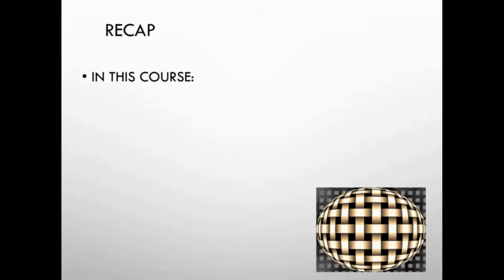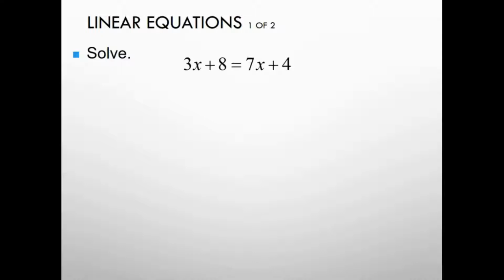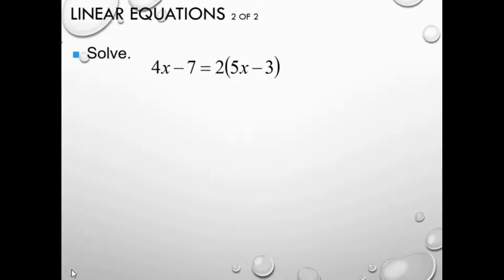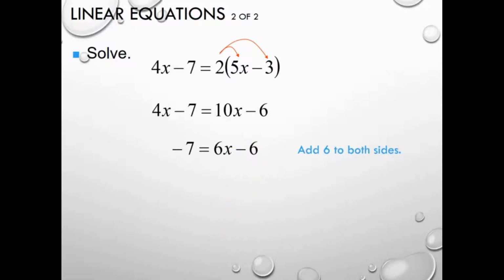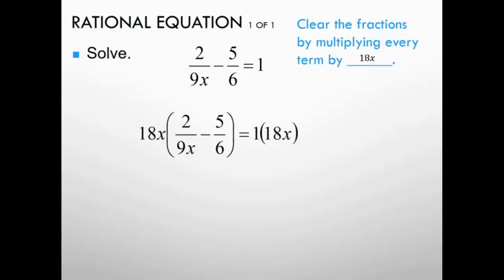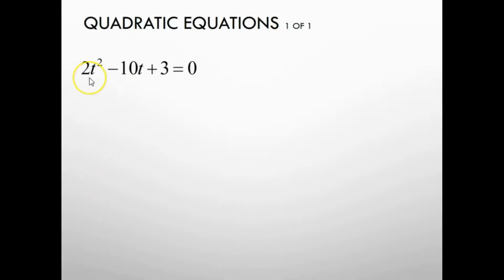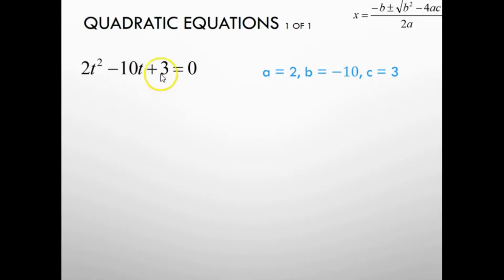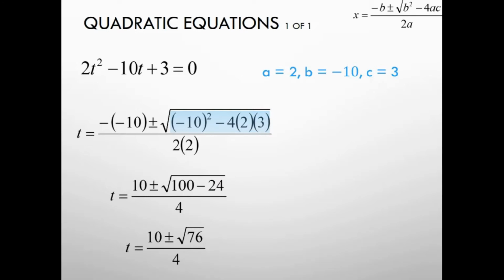Solving Different Types of Equations - Elementary Algebra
Review solution techniques for these types of equations:  linear (2 demonstrated), rational (1), radical (1), and quadratic (1).